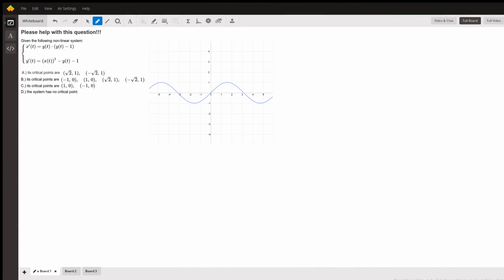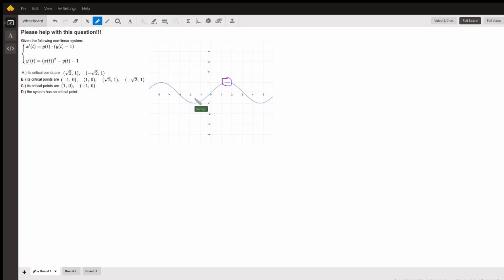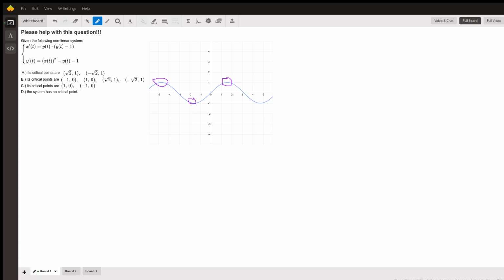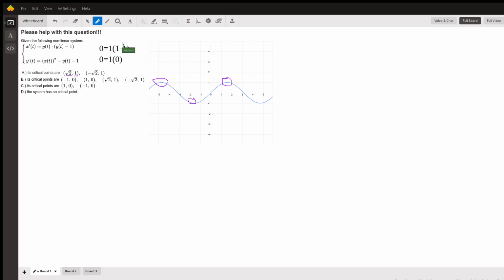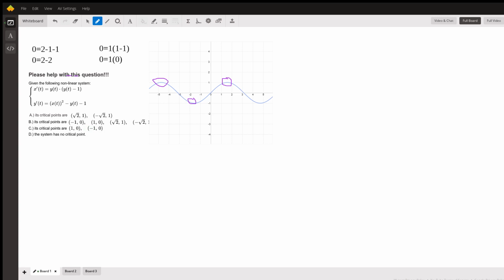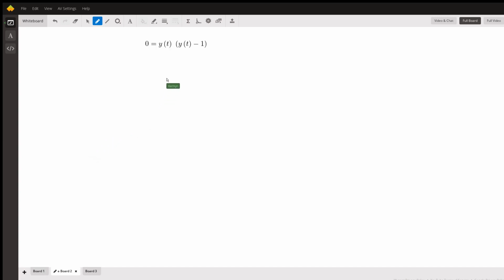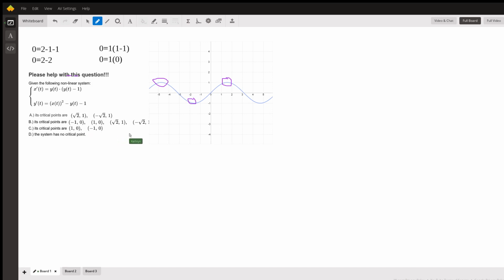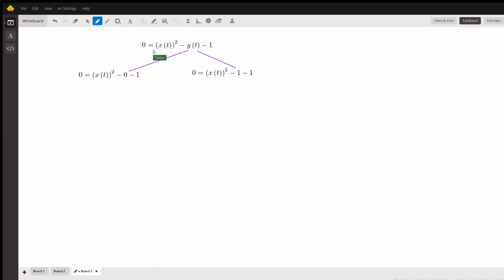Critical Points of a System of Equations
Question: Please help with this question!!!
Given the following non-linear system:   A.) its critical points are   B.) its critical points are  C.) its critical points are  D.) the system has no critical point.

Answered By:

Kathryn A.
Upper Level Math Tutor with Master's in Applied Mathematics